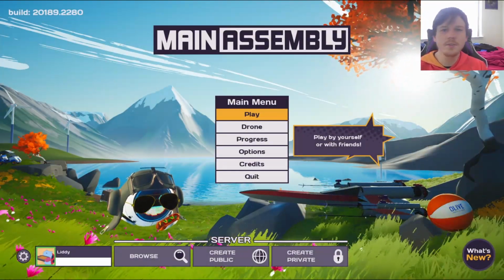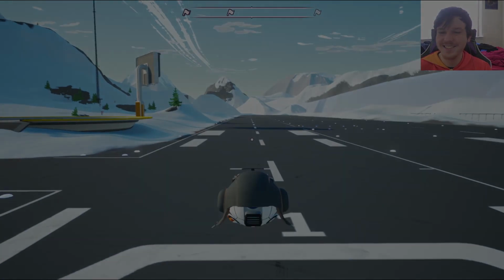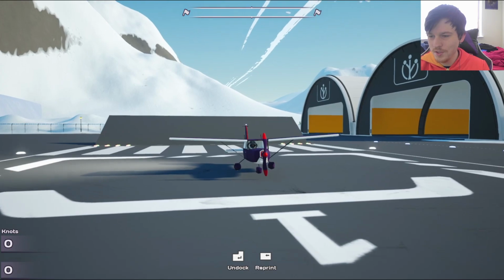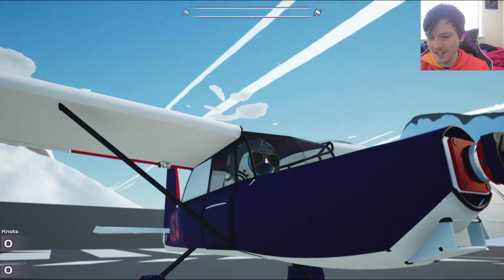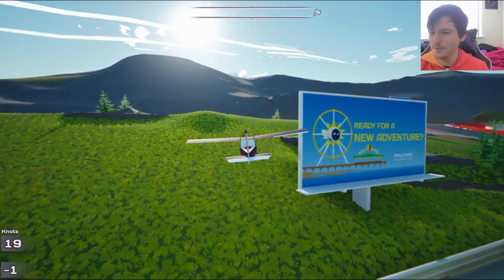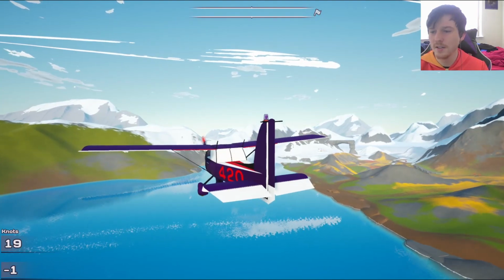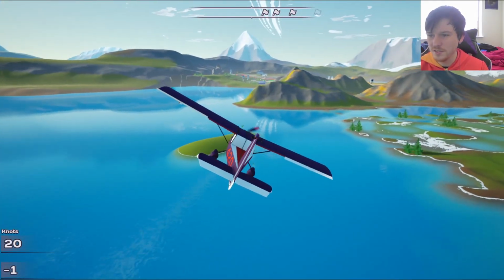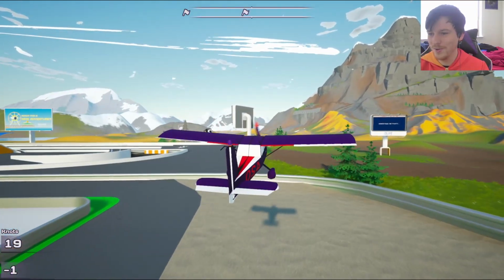Making my First Flyer to explore Norrland Main /Assembly Gameplay #9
Made a Cessna 172, and actually fairly proud of it. Youre boi is coming along :)
Hope you enjoy this more relaxing video :D